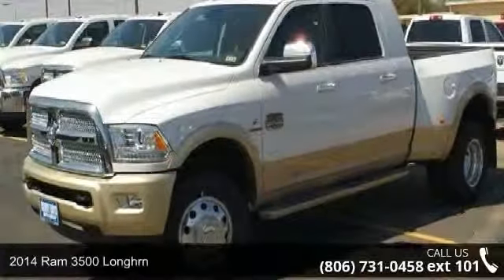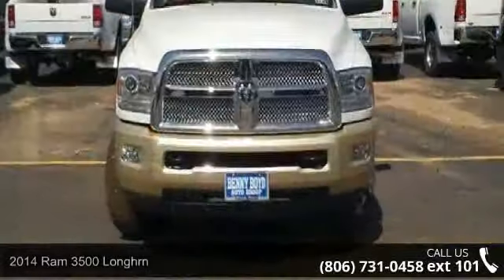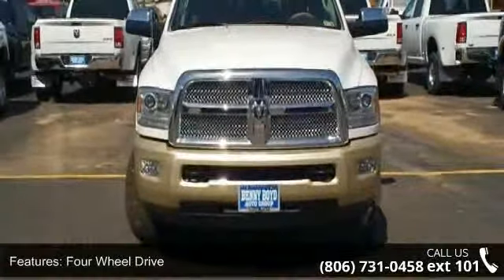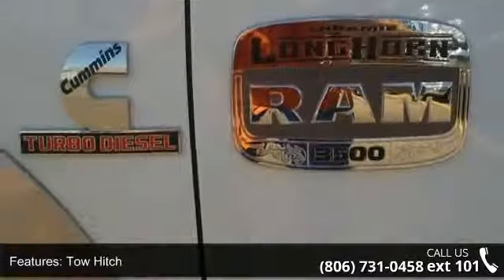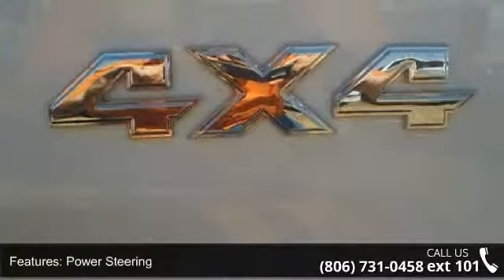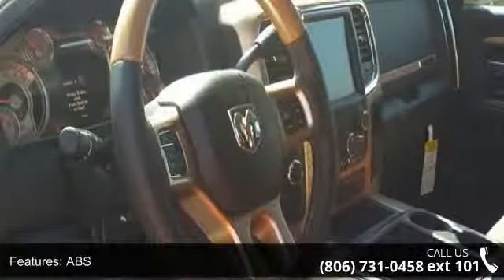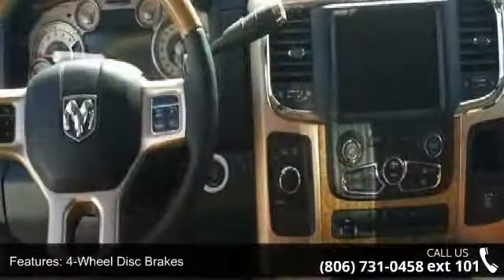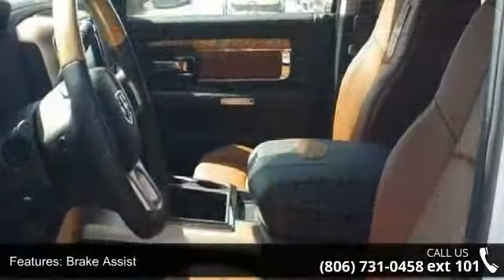2014 Ram 3500 LONGHRN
This workhorse Longhorn would look so much better out doing all the stuff you need it to, instead of sitting here unutilized on our lot*** This trusty 2014 RAM 3500 Longhorn, with its grippy 4WD, will handle anything mother nature decides to throw at you* Here it is!! Great safety equipment to protect you on the road: ABS, Traction control, Curtain airbags, Passenger Airbag, Front fog/driving lights...Oh, and did you notice that it's generously equipped with: Leather seats, Navigation, Bluetooth, Power locks, Power windows... A Better Buy from Benny Boyd!